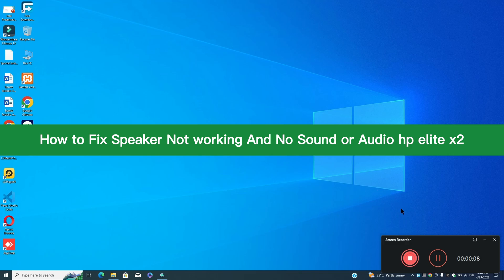How To Fix Speaker Not working And No Sound Or Audio HP Elite x2